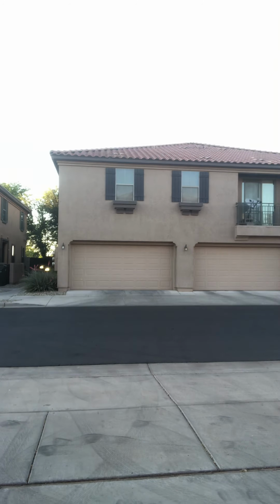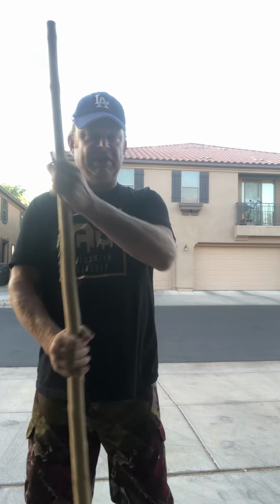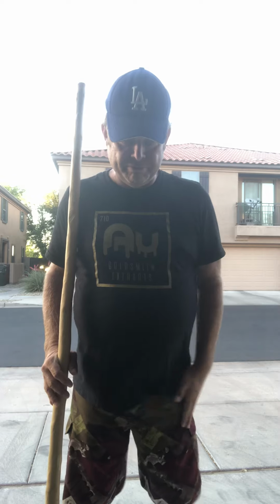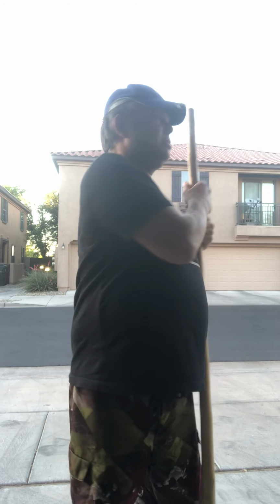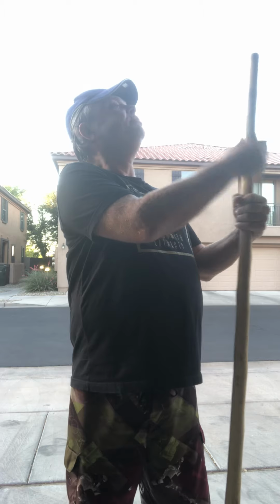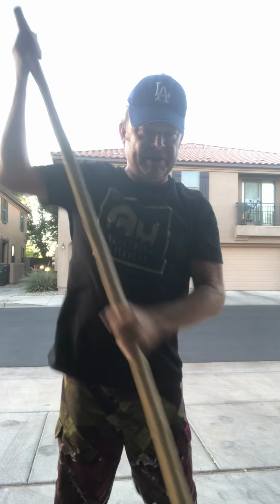Tongsau basics of stance 2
Tongsau is the ancient healing practice of Shaolin